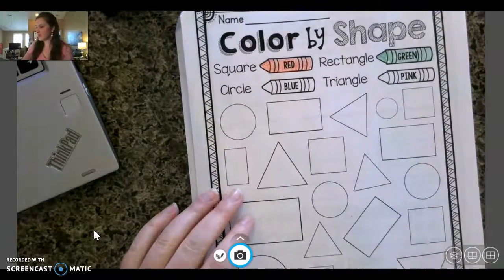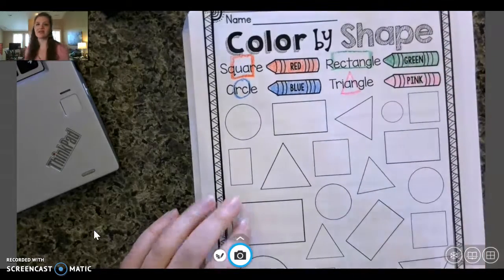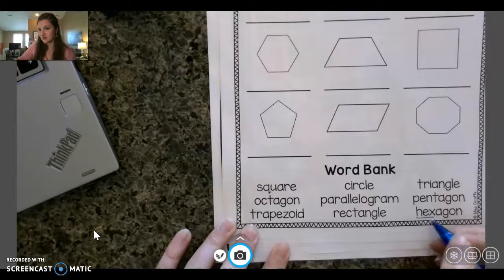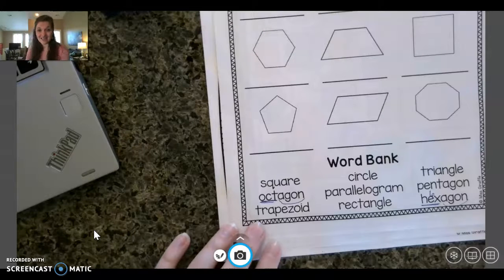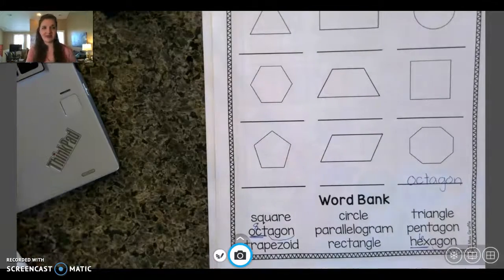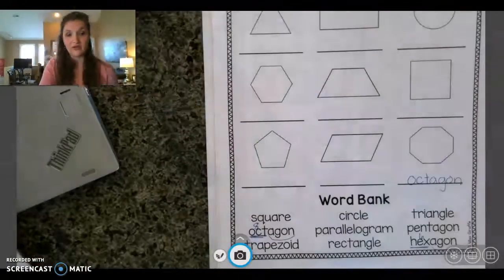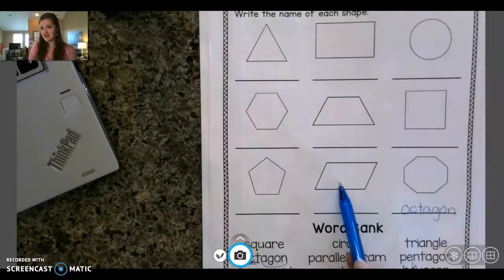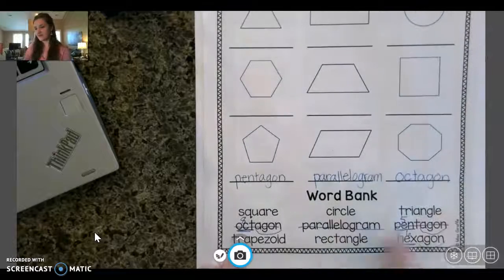Math Review - 2D Shapes